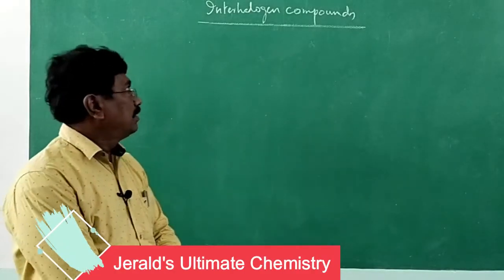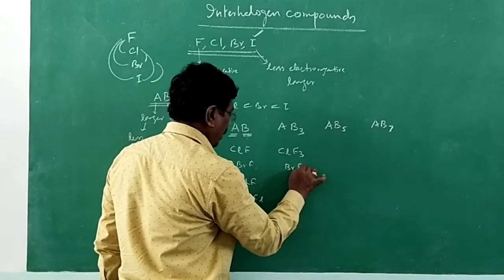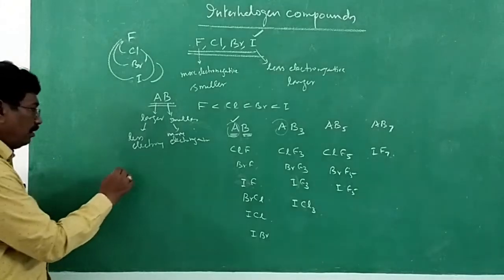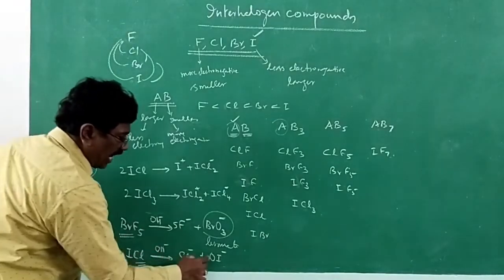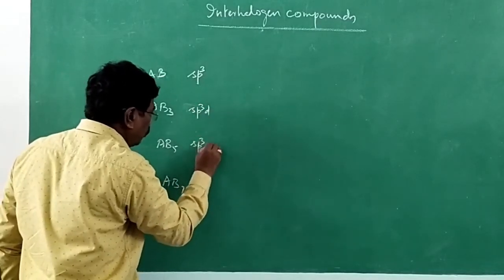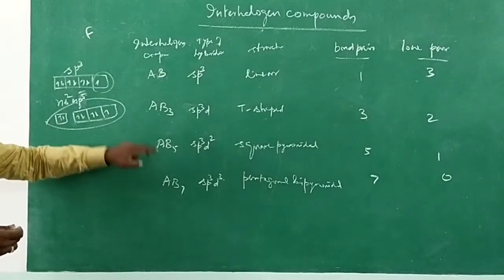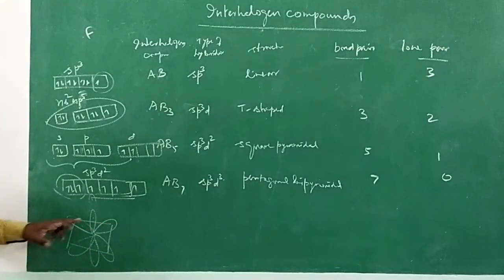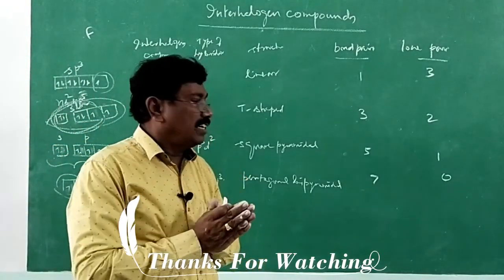+2 Chemistry - Interhalogen Compounds